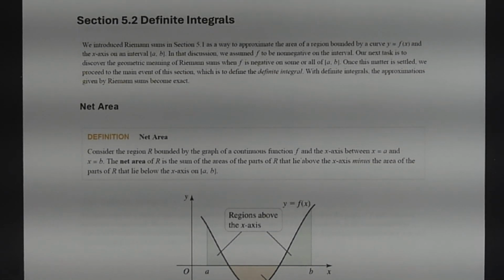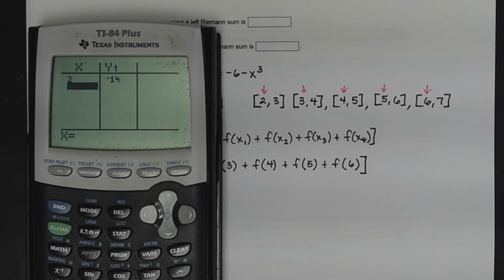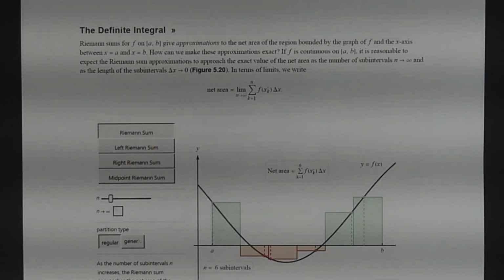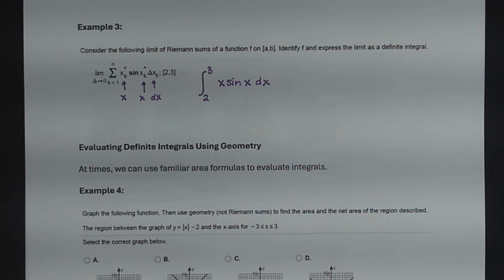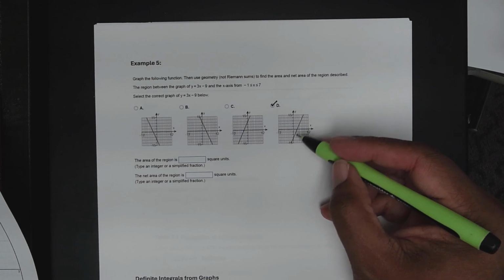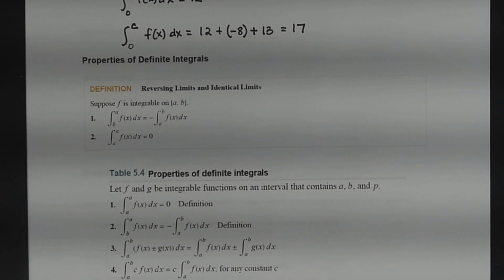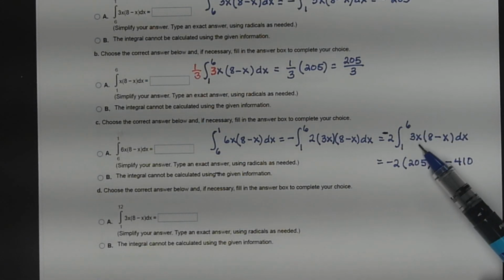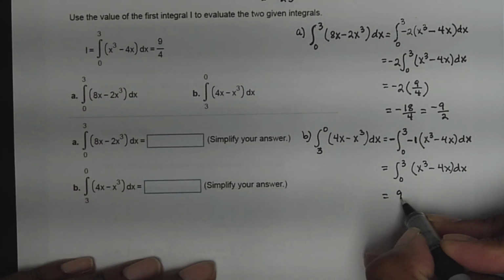MATH 2115 (Calculus I) Section 5.2 Definite Integrals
This video discusses the material from Section 5.2 Definite Integrals